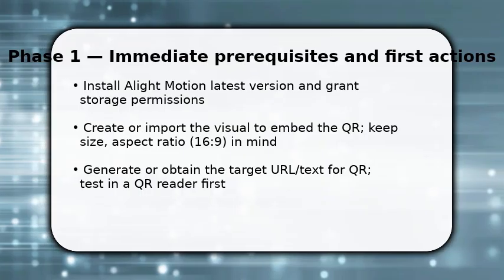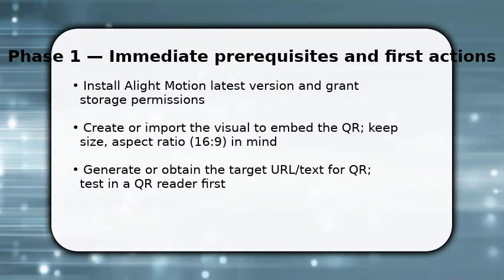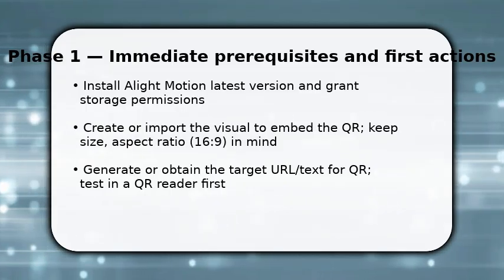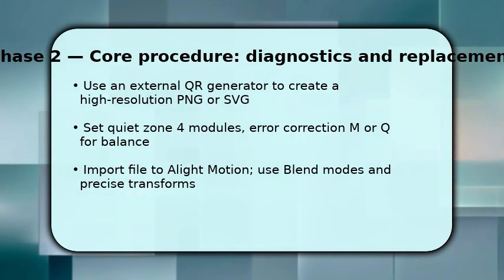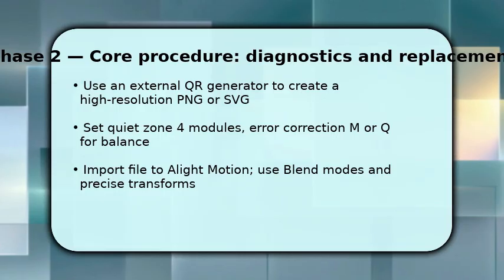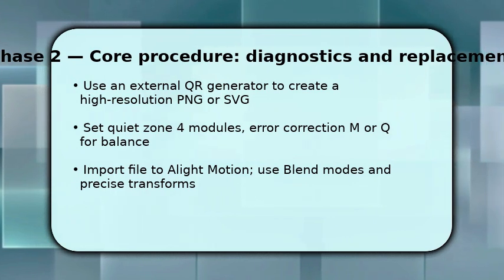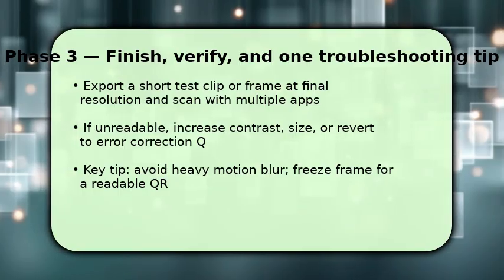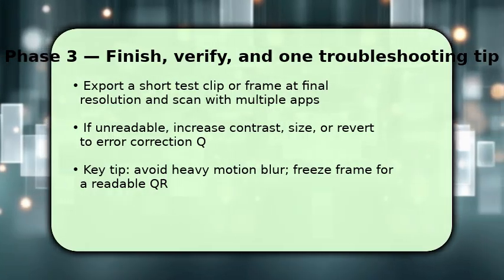How to Create Alight Motion Qr Code - Full Guide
How to Create Alight Motion Qr Code - Full Guide | 🔒 Surfshark VPN Deal — Stay private and secure. $1.99/mo + 3 Months Free ▸

Dive into the world of dynamic QR codes as we guide you through creating an animated, light-up version. This comprehensive tutorial covers every step from design to activation for your interactive projects.

create animatQR code, light up QR scanner, interactive project ideas, animated QR codes guide, DIY light-up technology